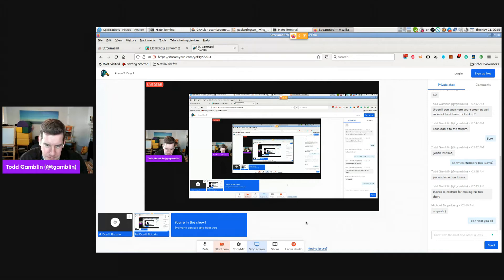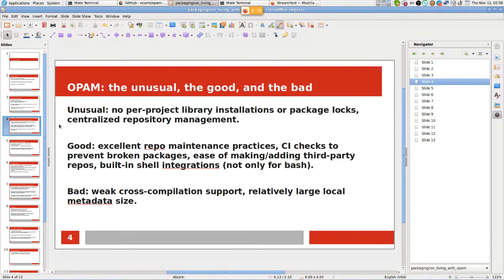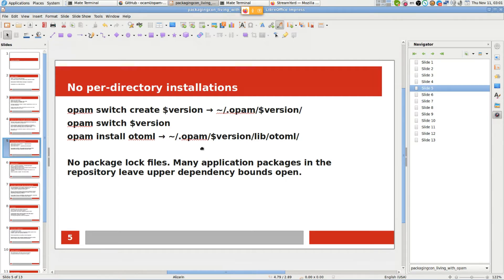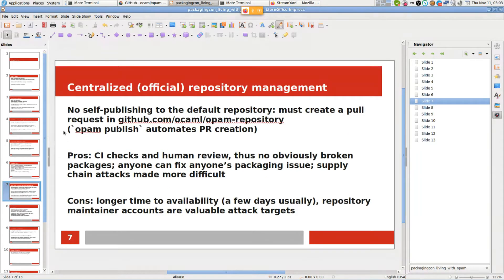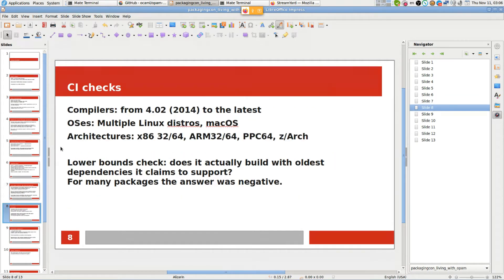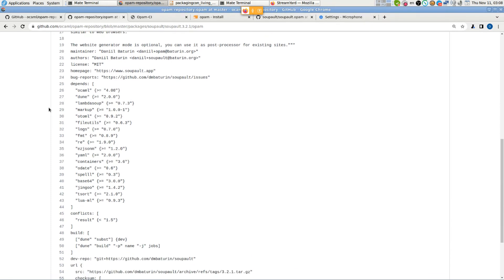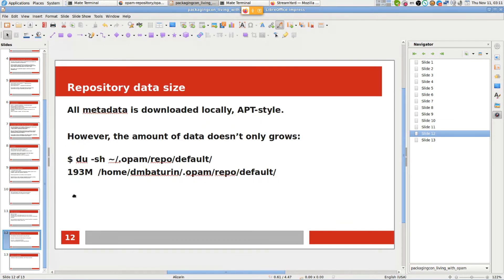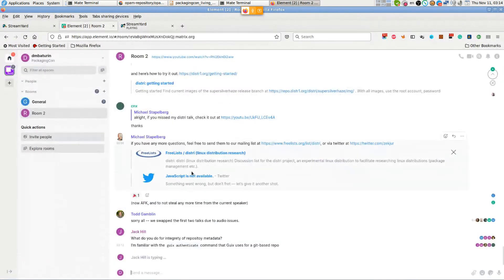Living with OPAM - Daniil Baturin | PackagingCon 2021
Description:

OPAM is the de facto standard package manager for the OCaml programming language. As a frequent contributor to its repository, I present an overview of its evolution, features, and recent ecosystem projects such as automated lower bounds checking, as well as my own experience with it.